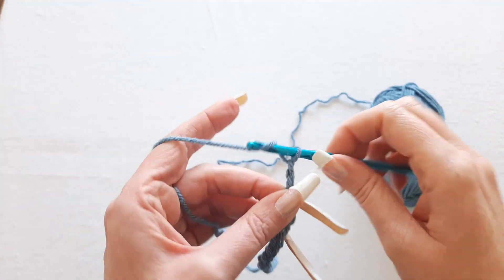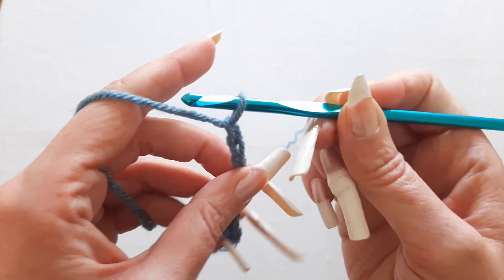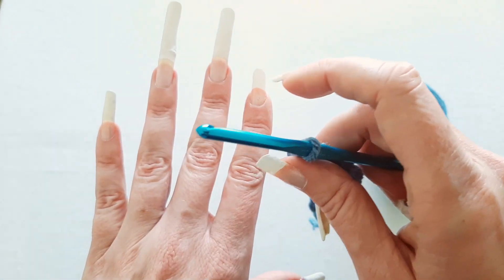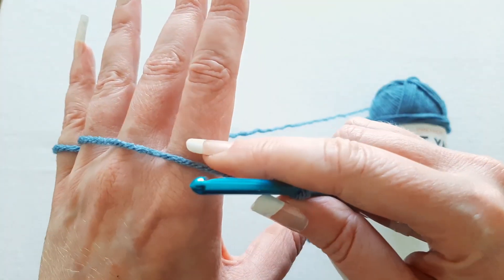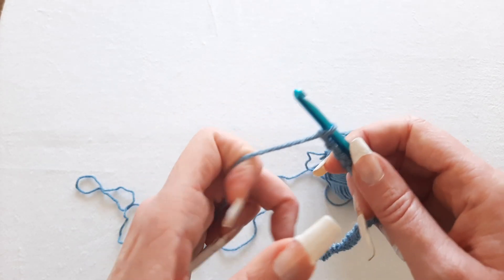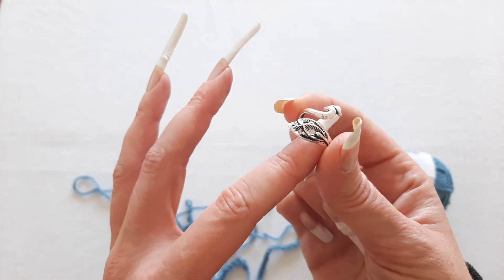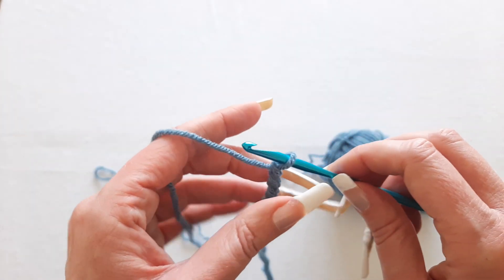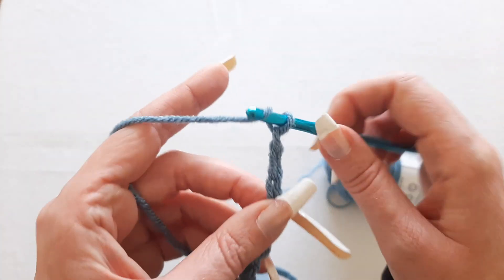How to hold your Crochet HOOK & YARN for Tension + Cheat Methods if you just can't get it right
Tension is something we all struggle with when learning to crochet.  In this video I give you 2 methods of holding your hook and 7 methods of holding your yarn, including 3 "cheat" methods that will work for absolute beginners.

This is the 2nd video in my series HOW TO CROCHET - Beginner Tips. View the playlist here:

**WHERE TO PURCHASE THE TENSION RING?**

**WHERE TO BUY MY FAVORITE YARN, TRELLIS LADDER YARN?**